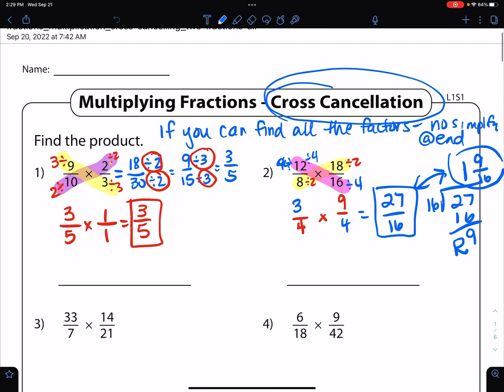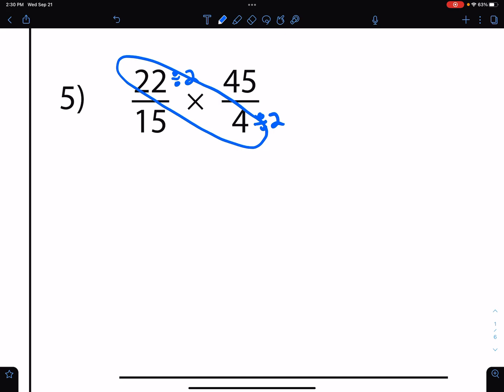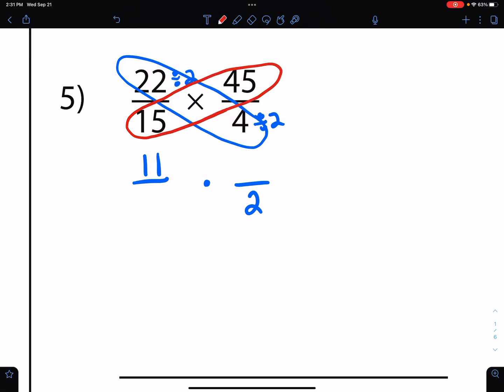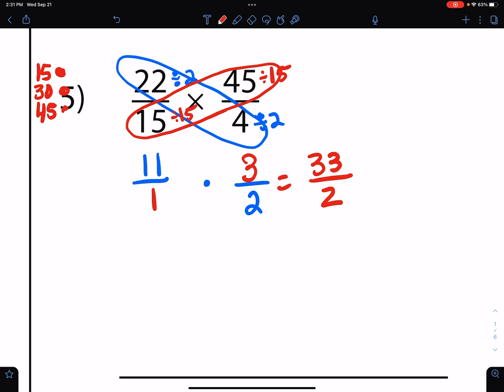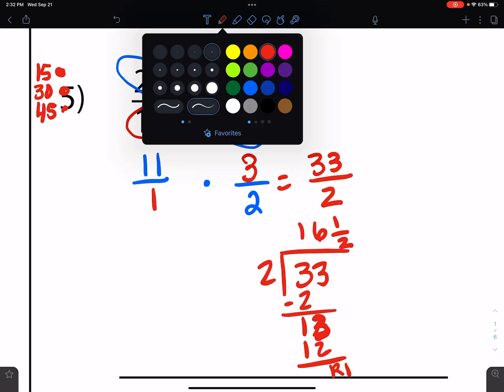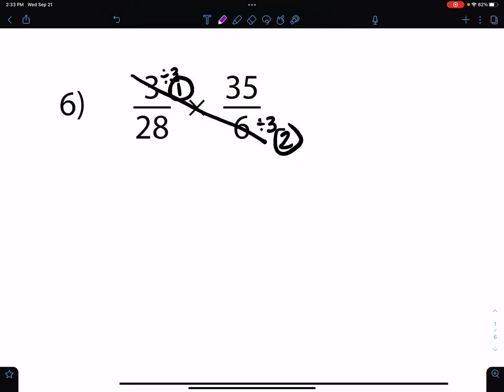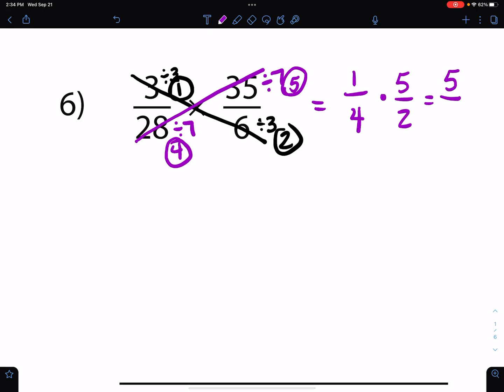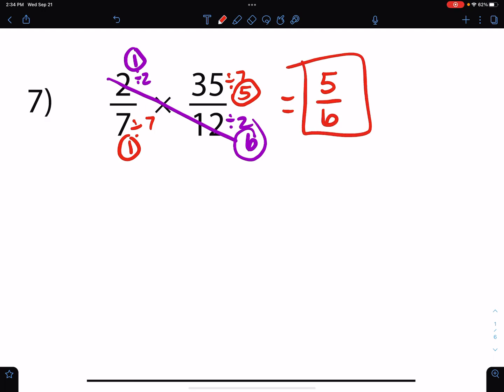Multiplying Fractions Mixed Numbers Part 3